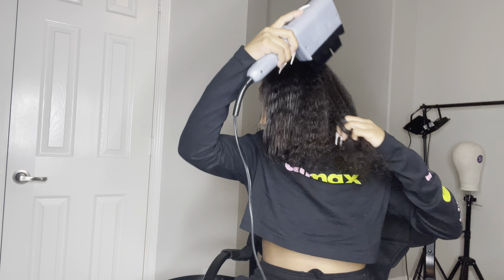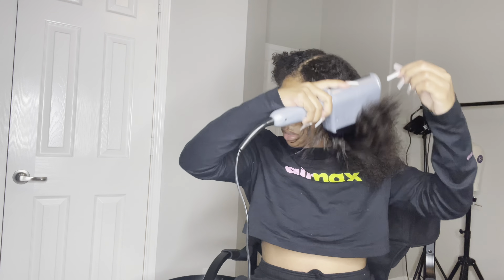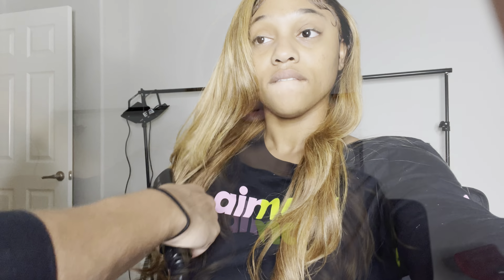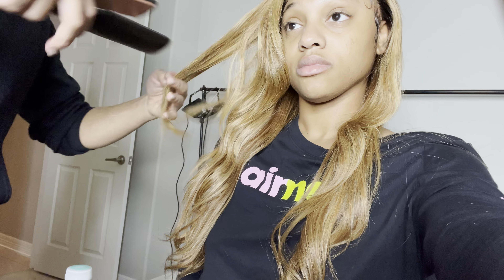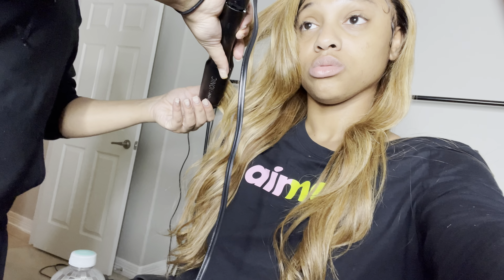OMG My HAIRRR ‼️‼️‼️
And tell me what you guys think about my hair‼️ oh and what should my next video be!??